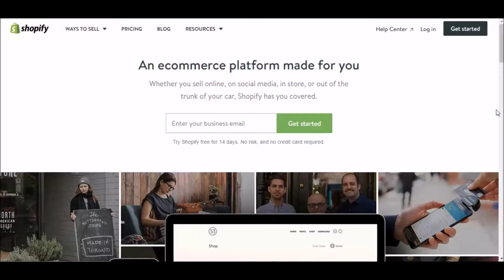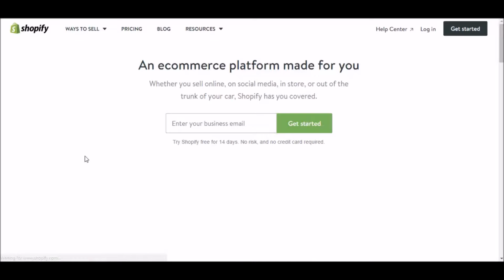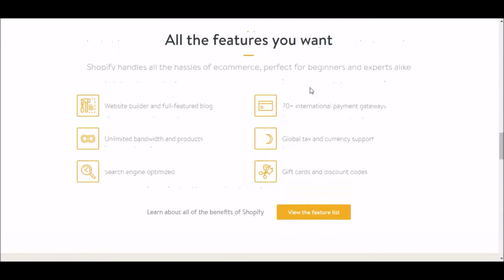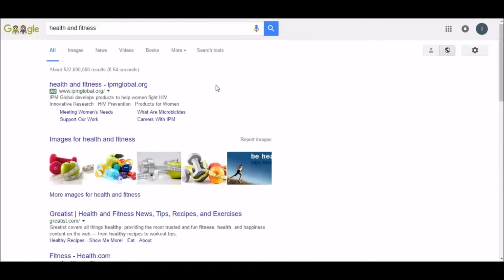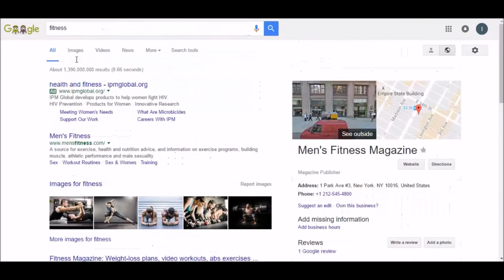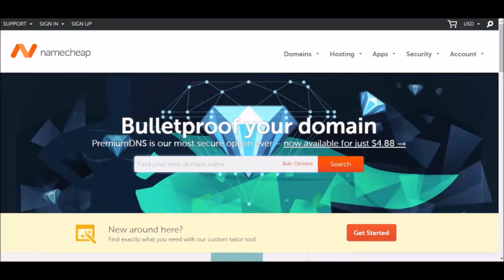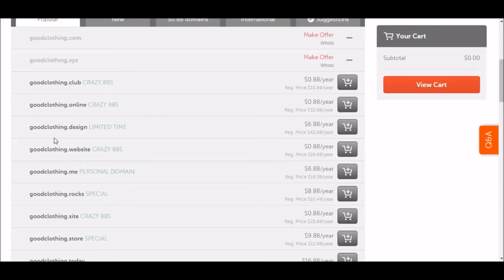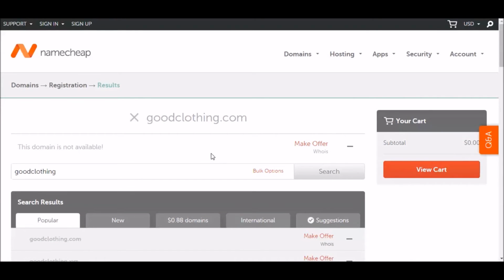Mass Ecom Profit